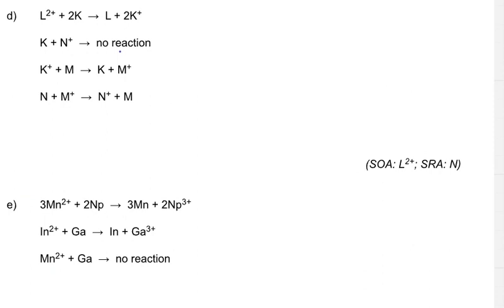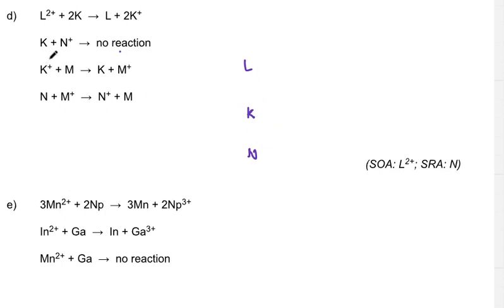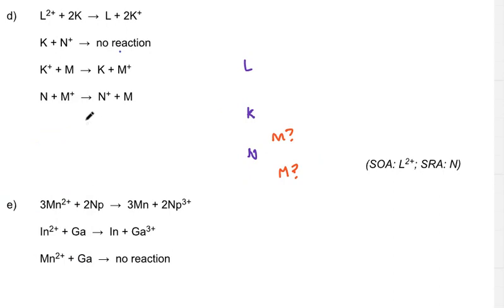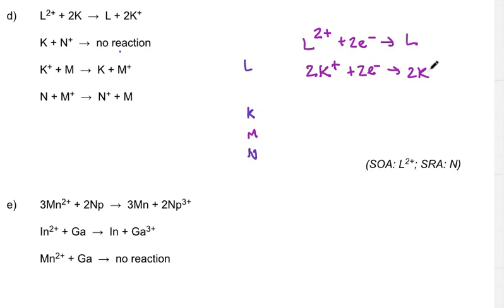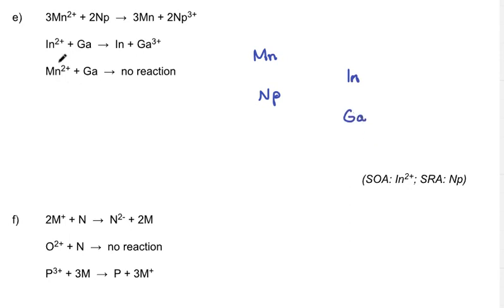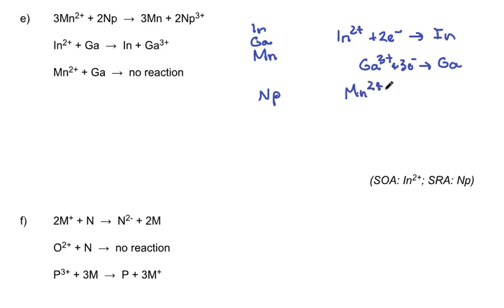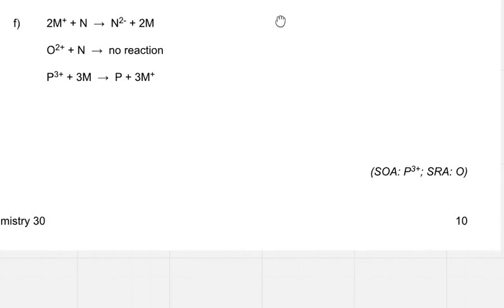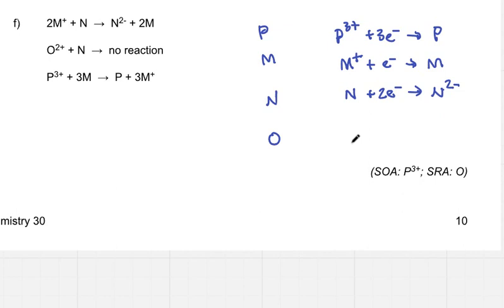Workbook 2 5 3 def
Yet more building of redox tables from reaction data.